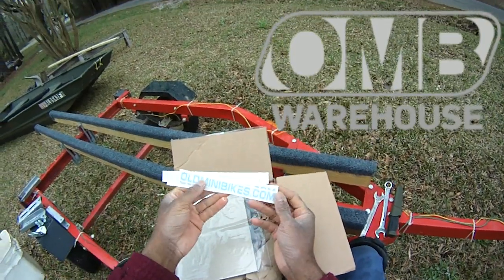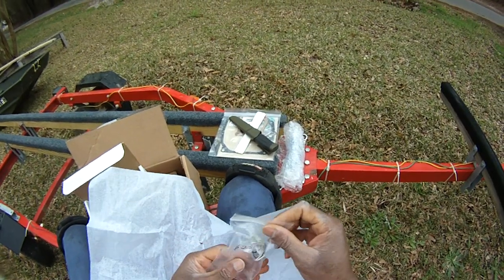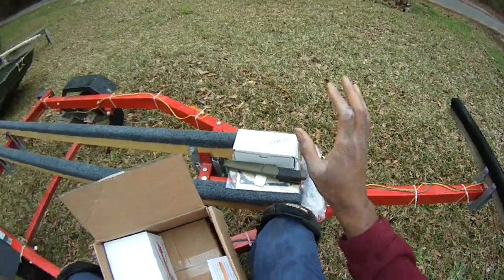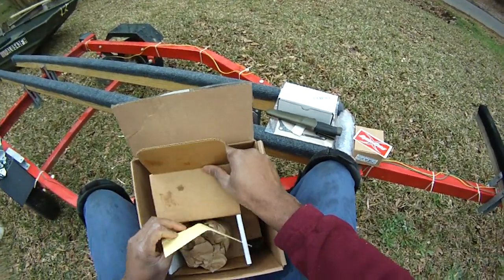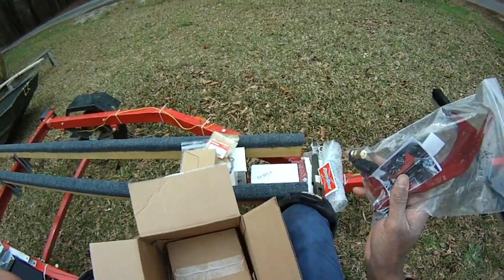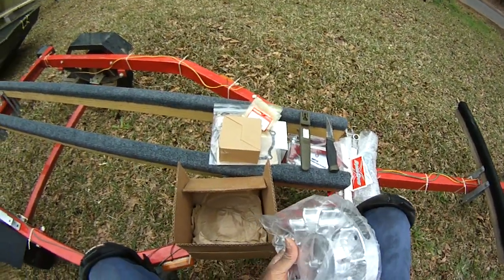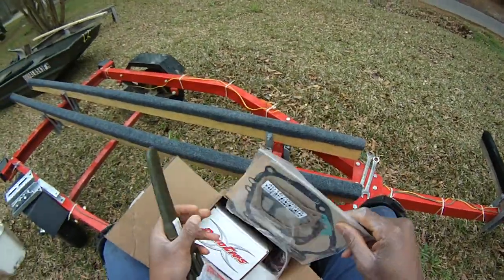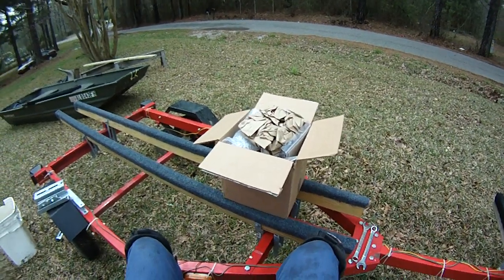Stage 2/3 Mud Motor Upgrade | Parts & Where to Buy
We're fully funded. The guys at OMB Warehouse gave us all the parts to do the build! Good times. Let's jump in and look at the parts needed for this build.

Stage 2/3 Parts for non-Hemi 212CC Predator Engine

ARC Billet Flywheel - Predator 1st & 3rd Generation
Part Number: ARC_6625

Billet Rod, HF Predator 212cc
Part Number: ARC_6254

MOD2 Grind, Predator Core Dyno Cams
Part Number: DC_MOD2PRED

Race Ready/CNC Bored Box Stock Carb
Part Number: ARC_DJ-2225

Honda GX200 18 LB Valve Spring (NON-HEMI ONLY)
Part Number: ARC_DJ-2056

Predator Engine Throttle Kit
Part Number: TD_KMPE118

Predator 212cc Gasket Kit
Part Number: ARC_DJ-1305P

Stage 2/3 Parts for Hemi 212CC Predator Engine

ARC Billet Flywheel - Hemi Predator 212cc / Kohler CH270
Part Number:  ARC_6626

MOD2 Grind, Clone Cheater Cam
Part Number:  DC_MOD2

(Springs only work with the non-hemi.)

Gasket Set - Honda GX200 / 2008 & Older Clone
Part Number: ARC_DJ-1305

BWL, vid. Stage 2/3 Mud Motor Upgrade | Parts & Where to Buy

This build uses two method to make more hourse power: higher RPM and more fuel mixture in the combustion chamber.

Horsepower defined: HP = torque * RPM / 5252

If you increase rpm you automaticalty increase tourque, and you automatically increase horsepower. The stock Predator 212cc engine is goverened to 3,800 rpm. This build will raise that to 6,000 rpm, a 63 percent increase.

So 8.1 lbs. ft. * 6000 / 5252 = 9.25 horsepower. That assuming a stock motor with no other modification

Hot rodding mud motors is dangerous. Be careful. Use eye protection, ear plugs, and wear rubber gloves.

I make no claim nor am I liable to nor do I warrant or guarantee your saefty if you perform this procedure. You're on your own. Be wise. Be prudent in operating said engine.

These procedures all or in part will void the manufacturers warranty. I make no claim, warrant or guarantee that your engine will survive such modifications. You're on your own. Be wise. Be prudent.

FULL DISCLOSURE:  OMB Warehouse supplied all the parts for this build in exchange for placing their logo in the video and providing links to their Web site to the exact parts they sent me.